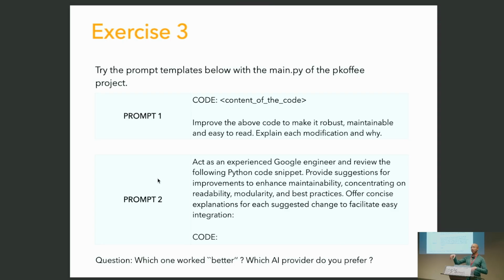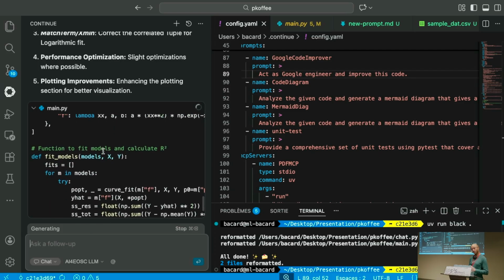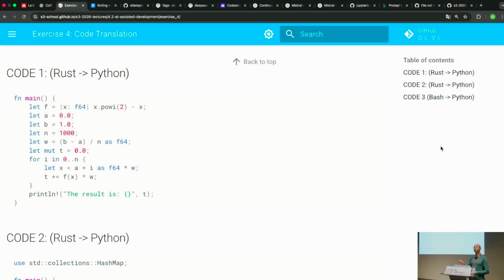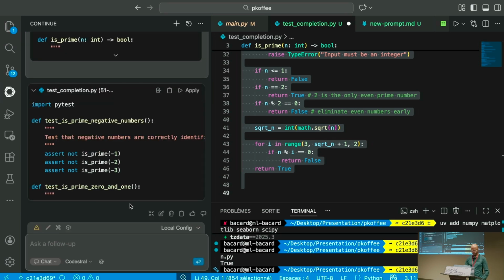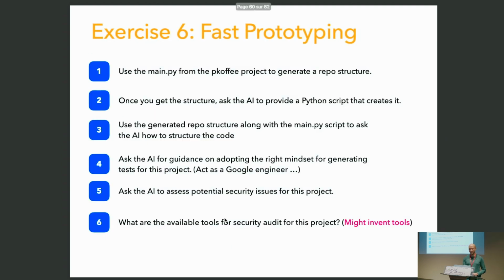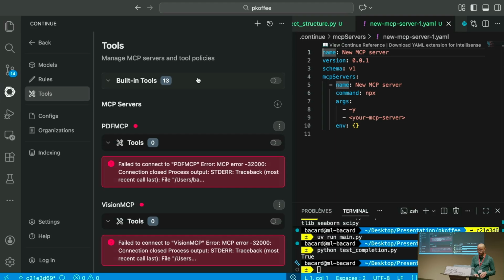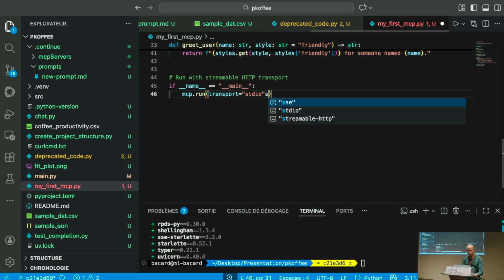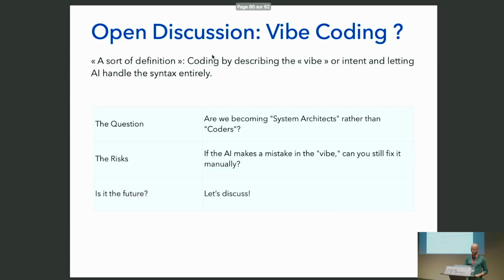S³ School - Profile and improve Code with AI - Exercices - Hugo Bacard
In this hands-on session, we practice AI-assisted coding workflows in VS Code (Continue): prompt templates, code improvement, unit tests, code translation, and safe usage patterns—plus a practical intro to MCP (Model Context Protocol) and tools like Context7. 🛠️🧪🔒

What you’ll learn / practice:
• Save & reuse prompt templates globally (Continue YAML config) to avoid repeating yourself
• Improve code quality step-by-step (docstrings, error handling, refactor suggestions) while staying “in control”
• Generate & review unit tests (e.g., pytest) and learn what to check in AI outputs
• Compare multiple models to validate suggestions and reduce hallucinations
• Translate code between languages (e.g., Rust → Python) and understand legacy code faster
• MCP basics (Model Context Protocol): why it’s like a “USB port” for AI tools, and what to watch out for
• Use Context7 to fetch up-to-date APIs and help fix deprecated/outdated code

About S³ School:
S³ School (Sustainable Scientific Software School) is a training program focused on best practices for sustainable, reproducible, and high-quality research software.

If this session helps you, please like the video, subscribe for the next lectures, and drop a comment with your IDE + AI setup (Continue/Copilot/Ollama/etc.) and what you want to automate next!